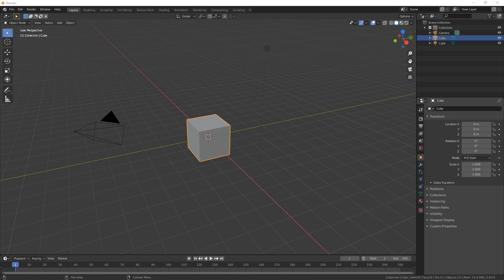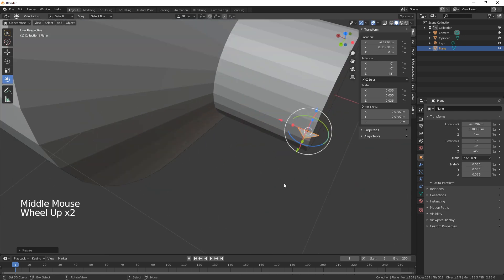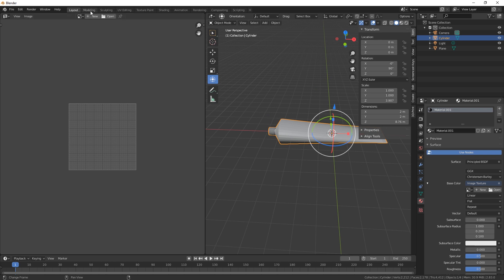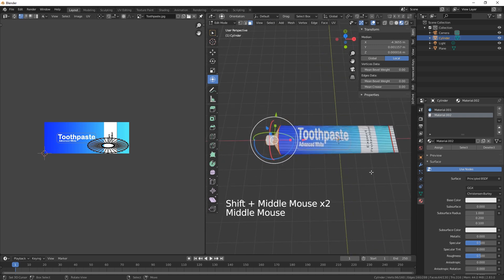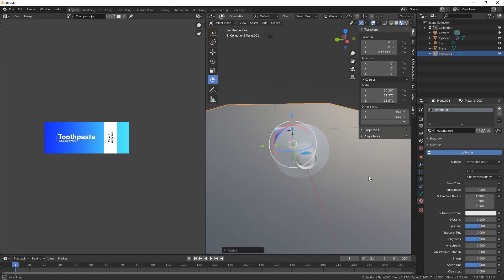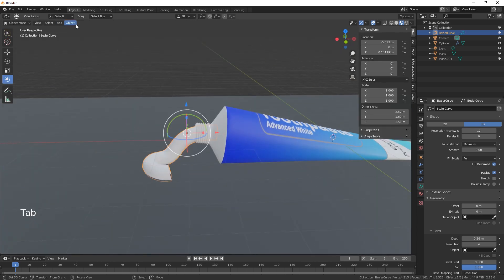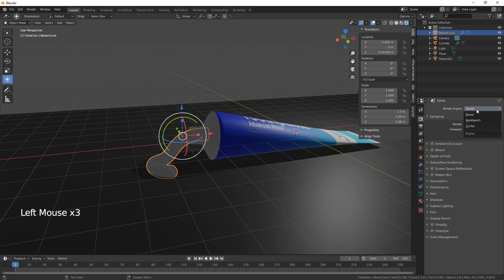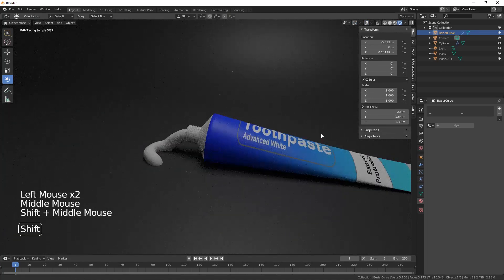Blender 2.8x How to model Toothpaste - Easy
In this blender tutorial I demonstrate simple techniques for creating Toothpaste and adding material to the tube. I lost the lid. :)